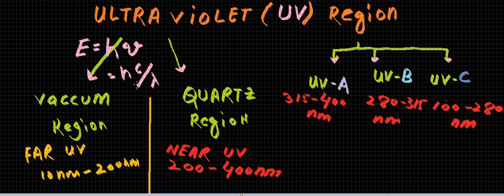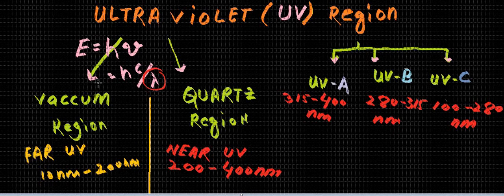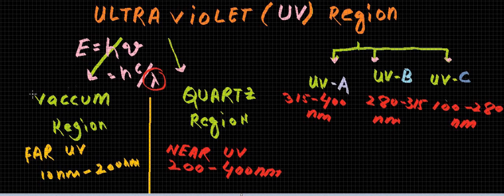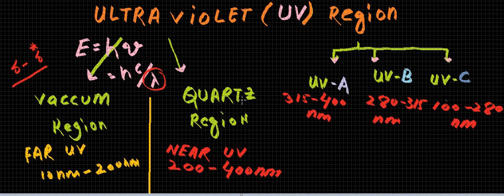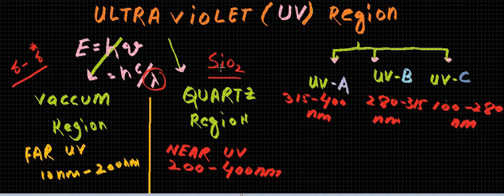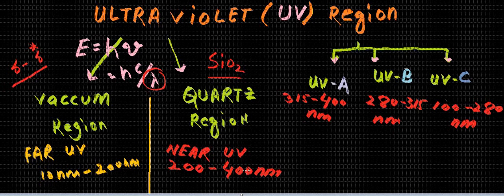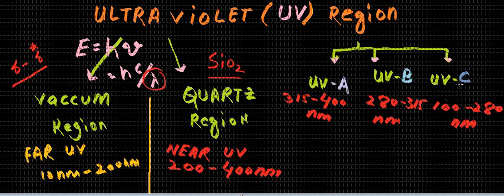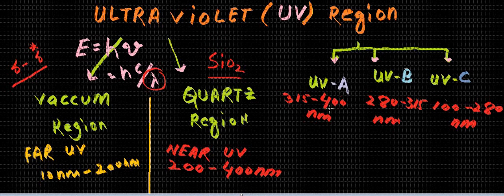UV Region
Description of Quartz, Vacuum region and UV-A, UV-B & UV-C detail.